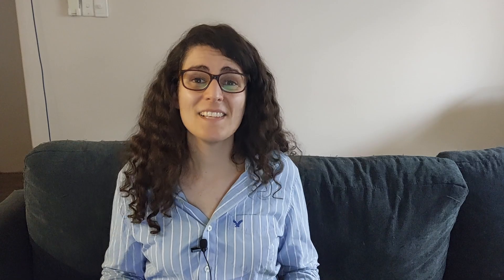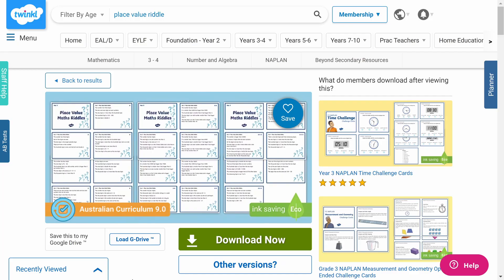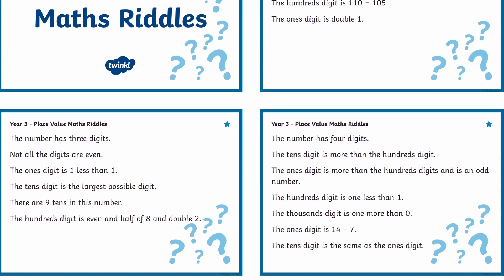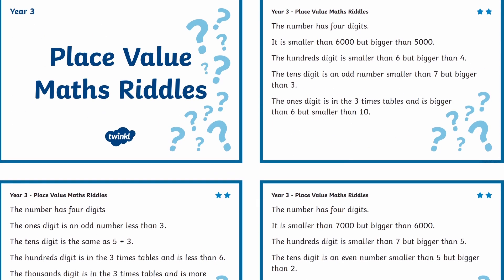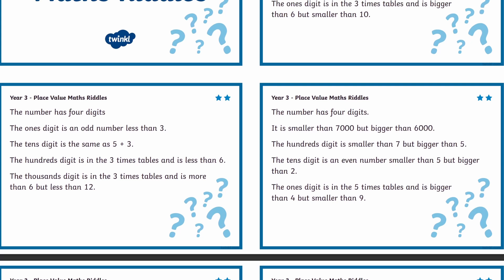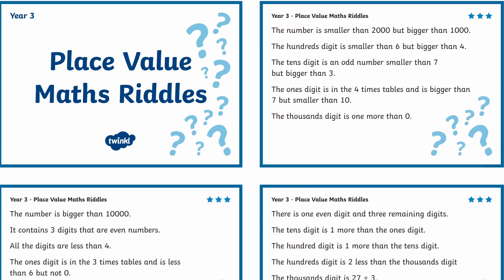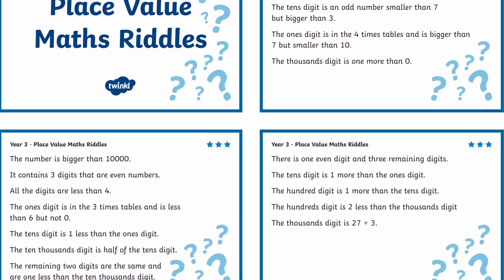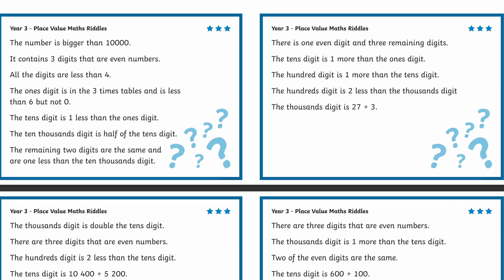World Maths Day: 5 Maths Games for Kids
I hope you enjoyed these easy Maths Games for Kids. For more World Maths Day resources check out Twinkl's collection

0:00 Game One - Odds and Evens
0:28 Game Two - Simon Says Geometry
0:45 Game Three - Guess the Sequence
1:01 Game Four - What's my Number?
1:35 Game Five - Place Value Riddles